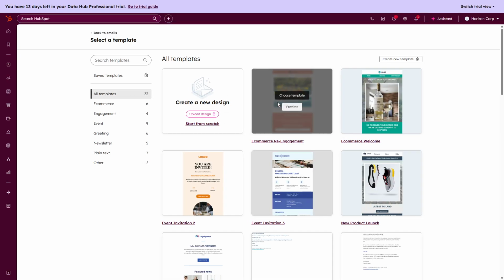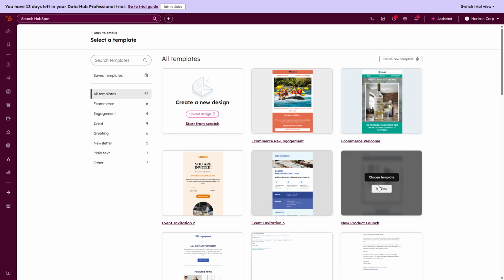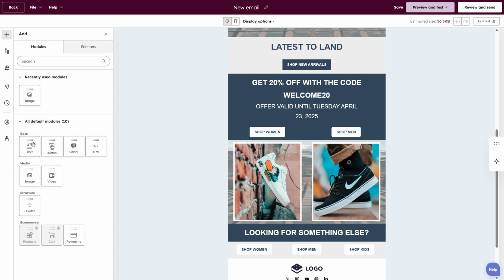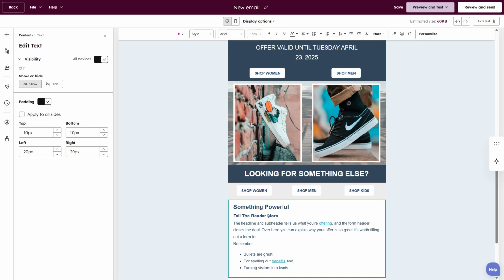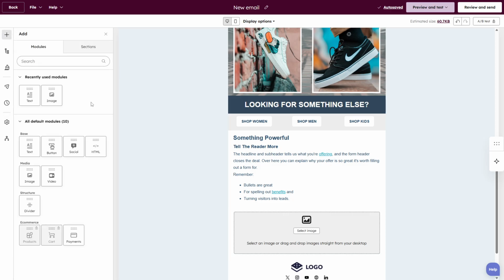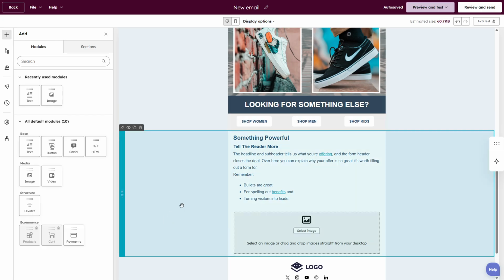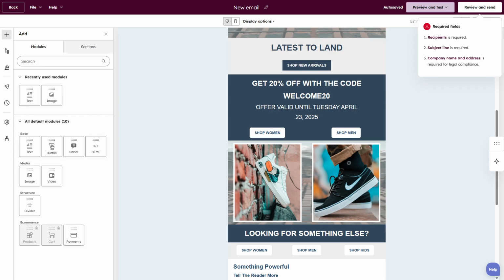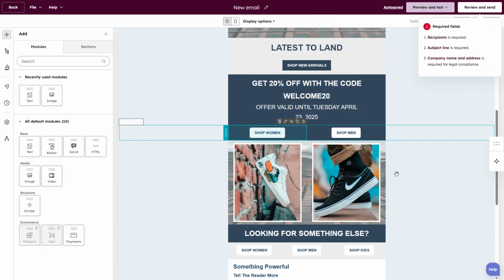How to Build an Email Template in HubSpot (2026 Guide)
How to Build an Email Template in HubSpot (2025 Guide)